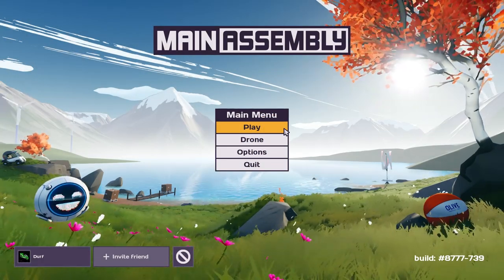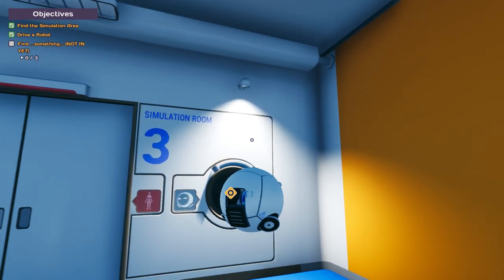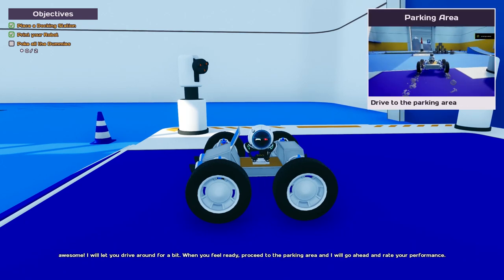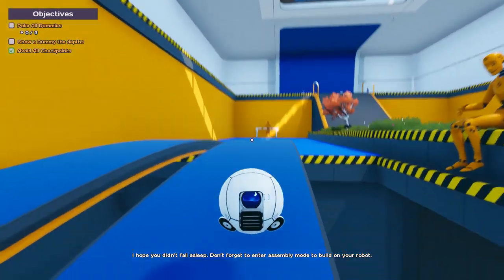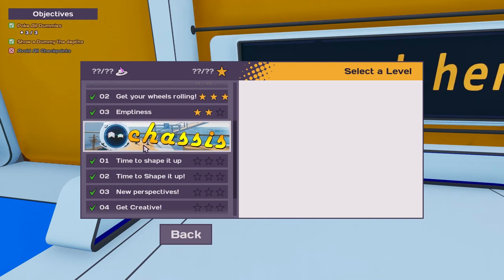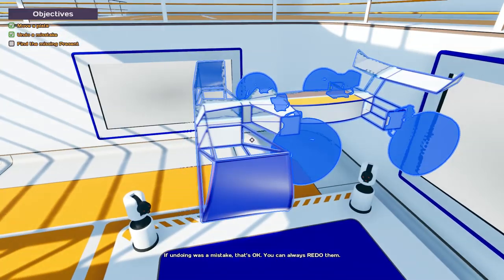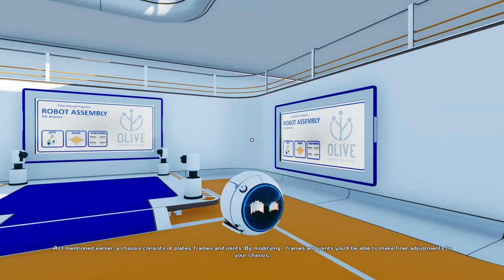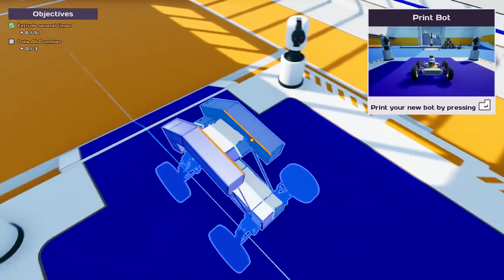NEW BUILDING GAME IS AWESOME // Main Assembly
Brand new robot building game with free-form crafting tools and logic programming; has physics like aerodynamics and destruction! Single player challenges, and multiplayer as well!